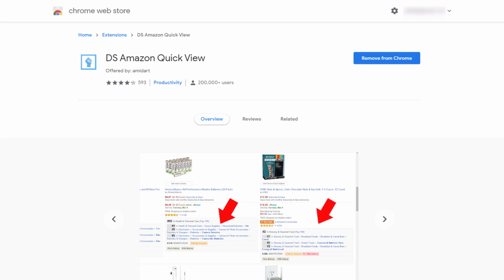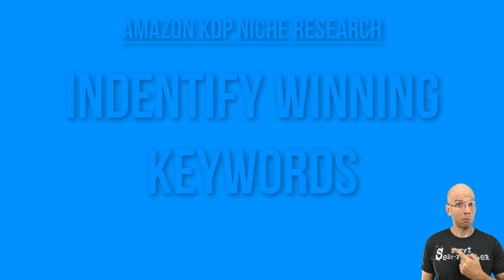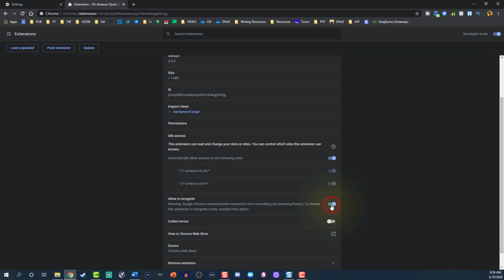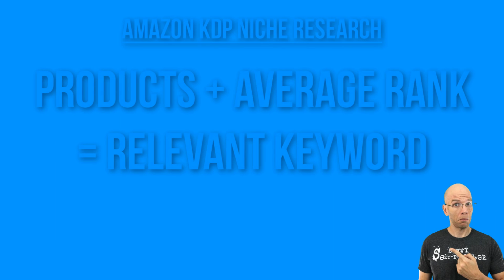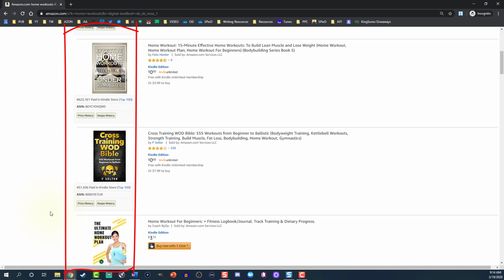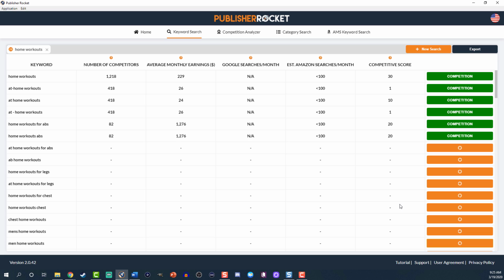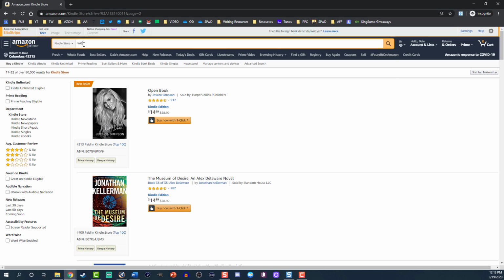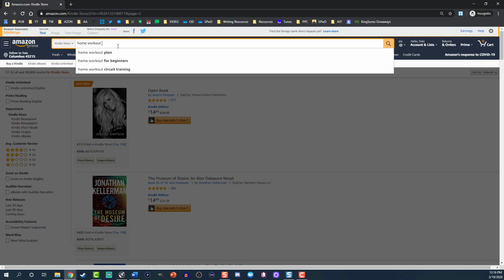Amazon KDP Niche Research: Find Profitable Keywords & Niches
Are you looking to write and publish a book? Would you like to know the best first step in Amazon KDP niche research? Then, find out how to do KDP keyword research and how to find niches for KDP in this video.

Discover what niche research tools you'll need, what KDP keywords strategy works best and how to choose a pen name for your book.